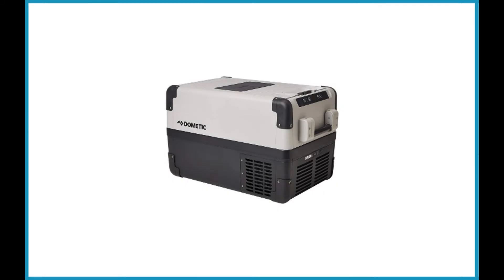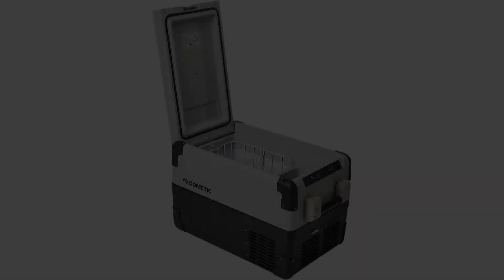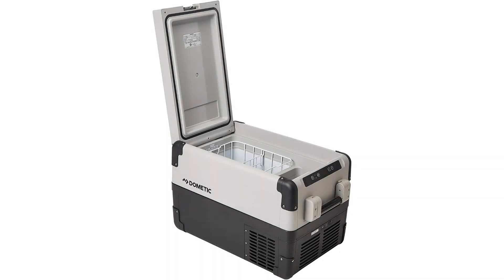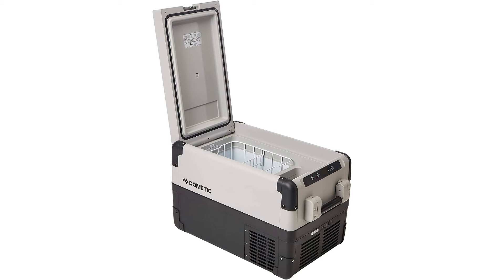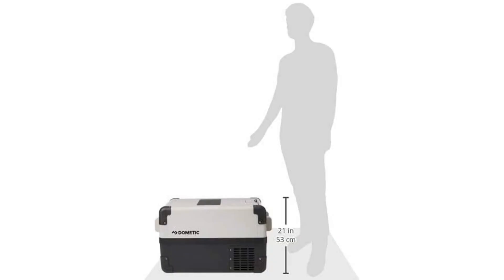Dometic CFX 35US Portable Electric Cooler Refrigerator Freezer Review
Dometic CFX 35US Portable Electric Cooler Refrigerator Freezer

This compact unit by Dometic doubles as a refrigerator and freezer. This highly portable unit has a capacity of 33 quarts or 47 cans. This unit is among the smaller units on this list but it offers the same quality.

If you have a smaller vehicle and do not need a large capacity item then the Dometic CFX-35US portable electric cooler will be a great choice. It operates on 120-volt AC, 12/24-volt DC power. Hence, you are able to use it within your home or vehicle.

The unit is sized at length- 25 inches, width- 16 inches, and height- 16 inches. The unit is equipped with heavy-duty stainless steel hinges and detachable lids, making it able to be tweaked to fit your space. It also has an interior lighting system which is very convenient.

One thing we noticed is that this freezer does not have any provisions for noise. With this, it may be a bit loud to operate. If it does seem loud, you can try moving it to another space.

Unique to this freezer, users get a USB port that can be used to charge other small devices. Also within the package, customers get 1 AC power cord, 1 DC power cord, 1 removable basket, and divider.

Pros:

USB port/ charging outlet
2-in-1 refrigerator/freezer
Small and compact unit

Cons:

May be loud while in operation

Reviews of the 8 Best Portable Freezer, Plus 1 to Avoid